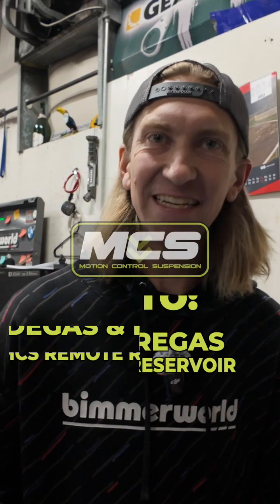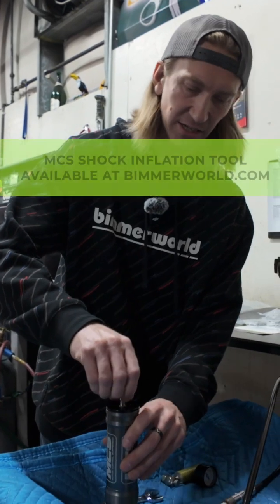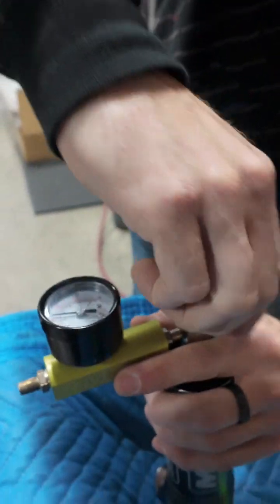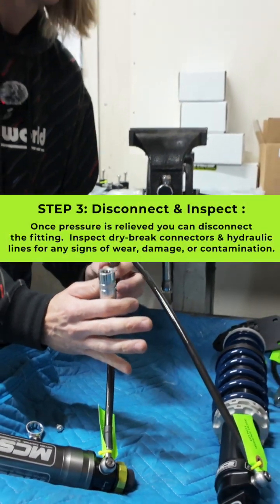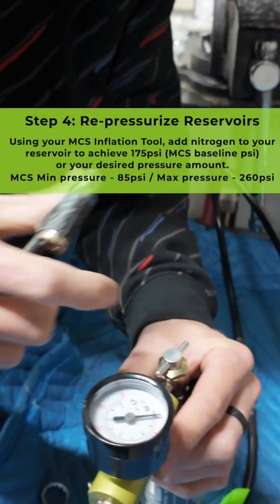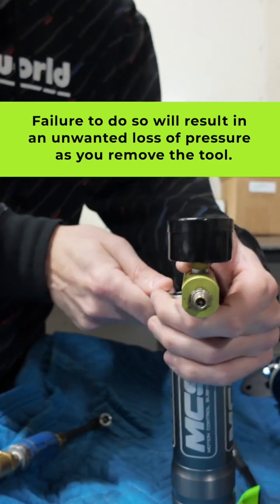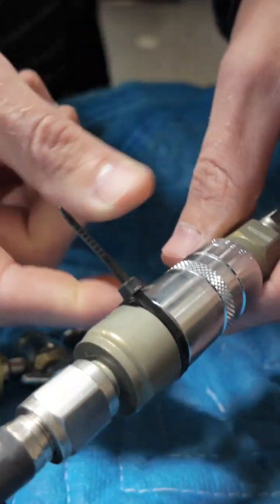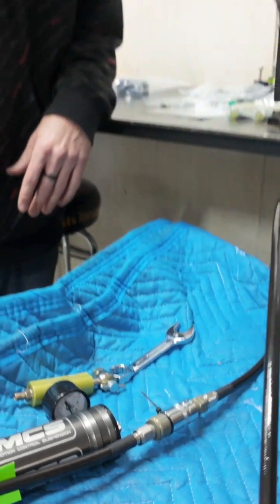HOW TO: MCS Damper Remote Canister Disconnect!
Very quick and to the point HOW TO on disconnecting your MCS remote reservoirs including the degas and re-pressurizing process.